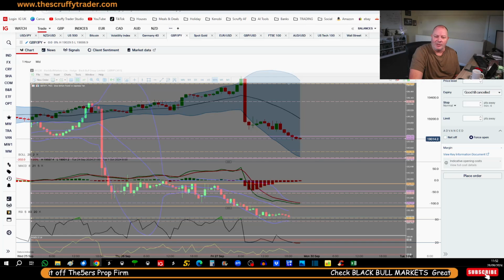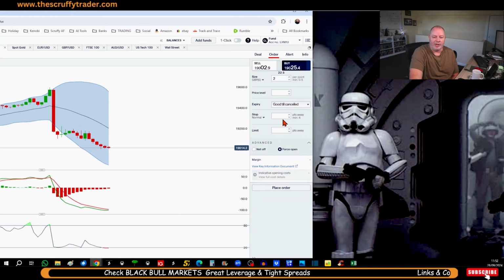Understanding Price Per Pip and Lot Sizes in Forex Trading - ASK Scruff Ep59